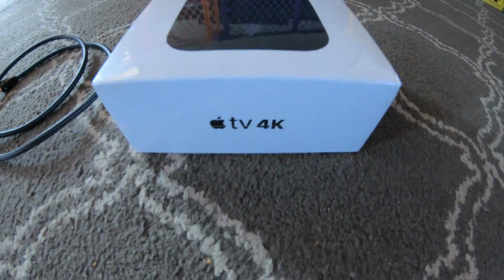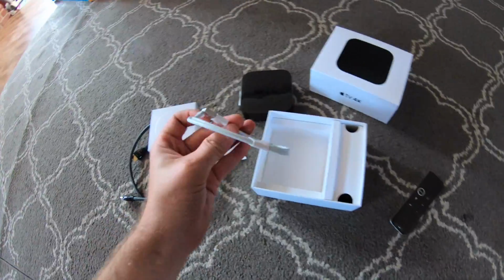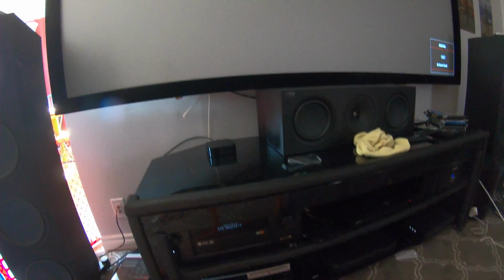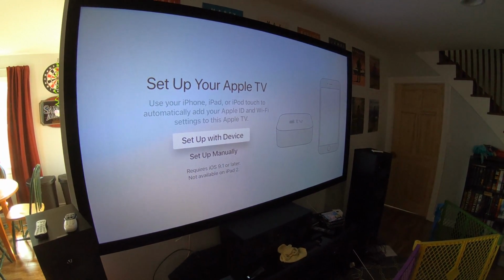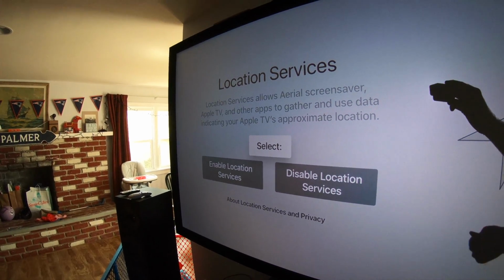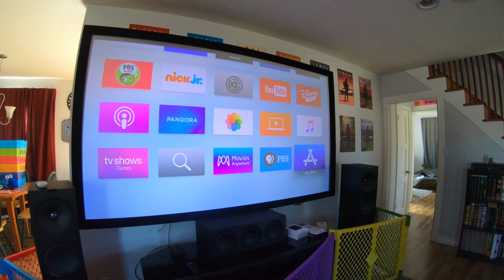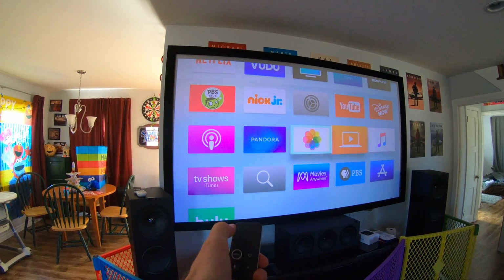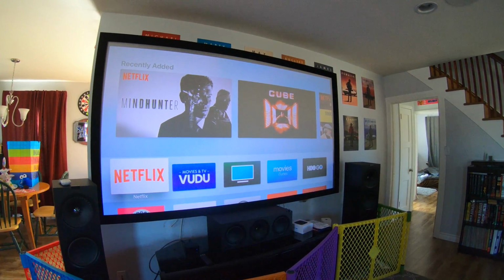The Best Ever? Unboxing & Setting Up the Apple TV 4K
In this video we unbox and show you how to set up an Apple TV 4K, including how to download and rearrange apps!